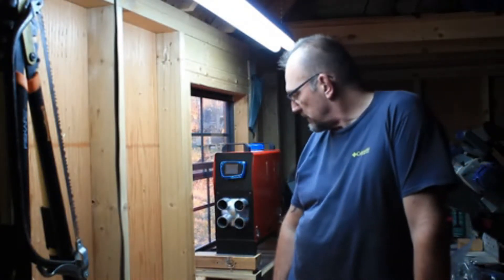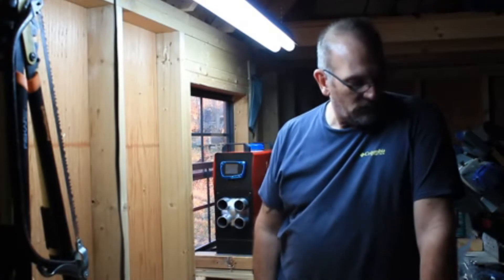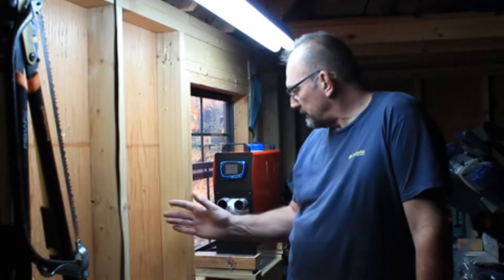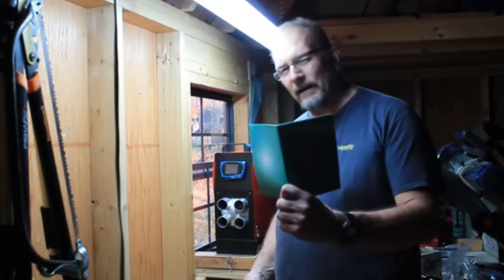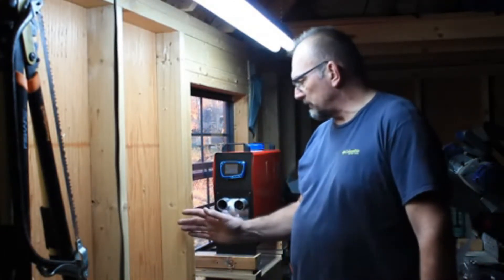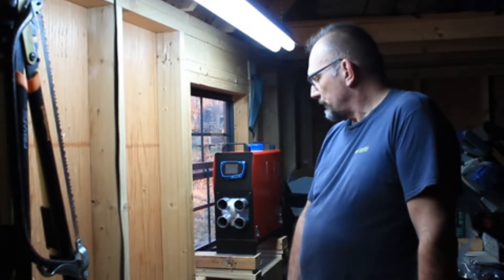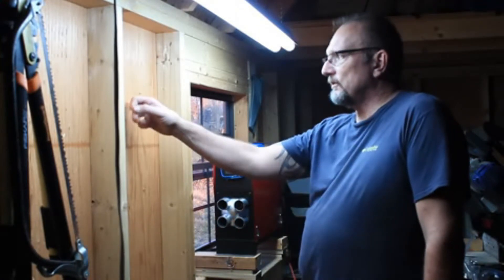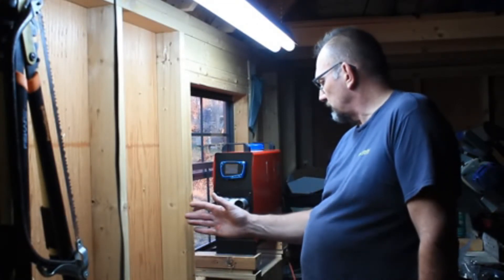Episode 3 First run of the Anbull Heater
Today I put the Anbull heater into operation and gave it a test. Check out the video.